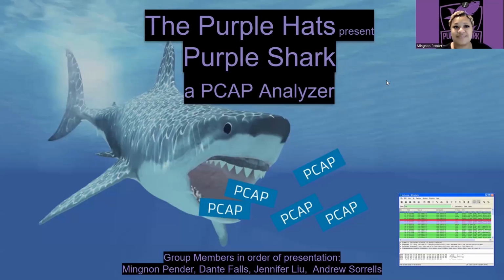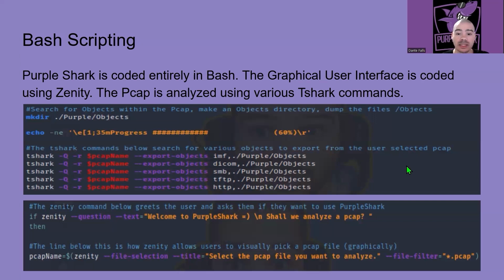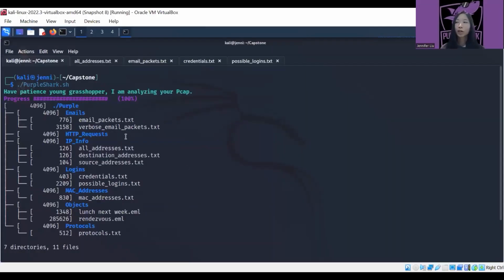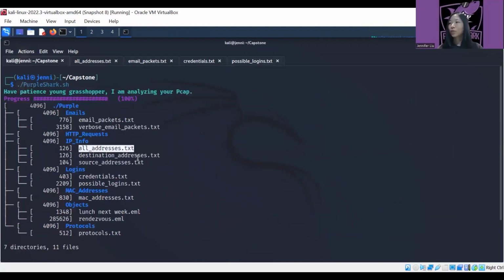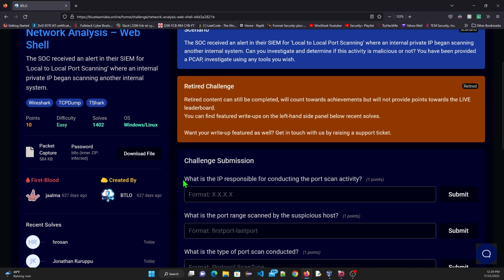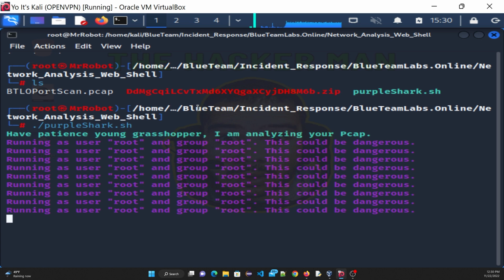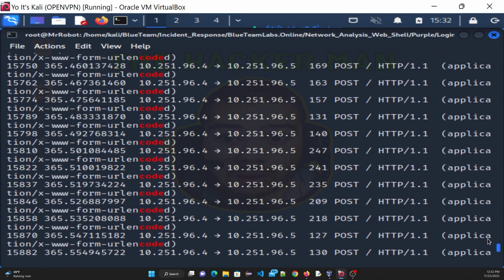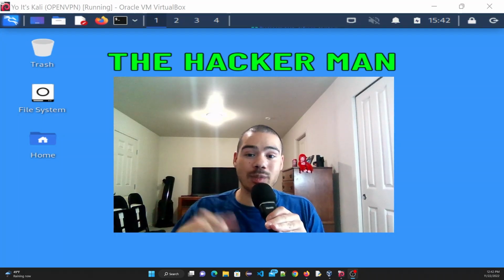Purple Shark - A Bash Script For PCAP Analysis - Cybersecurity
Today, Dante's Derivatives will show you a bash script that you can use to automatically analyze PCAP files. PCAP's are packet capture files that can show valuable network traffic information. The Blue Team Cyber Security industry relies heavily on viewing PCAP files to answer questions about what happened to a network. Sometimes these PCAP files can be massive, and finding information in these files can therefore be difficult. My team and I wanted to create a bash script that could automatically read through a PCAP file of any length and extract valuable information that an expert could use without having to open Wireshark.

The entire Purple Shark program is 120 lines of code and 100% bash scripting. Purple Shark also utilizes some zenity code to act as a graphic user interface for user's to interact with while using Purple Shark to analyze their PCAP files. Check out the github link below to get the purpleShark.sh source code...

For this video, I used the Kali Linux Operating System..

If this video helped you. Please consider donating to my cash-app to help me grow the channel and teach programming and cybersecurity to more cool people like you!

Check me out on Twitter!!! (LINK BELOW)

Check out this video to see how hackers can hack the metadata in your pictures...(LINK BELOW)